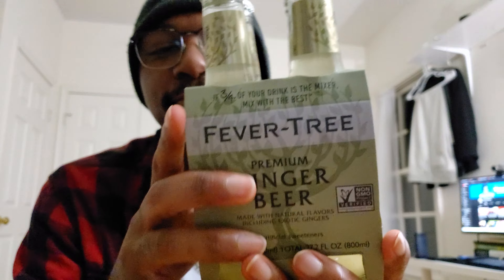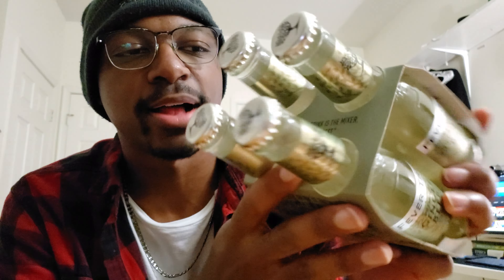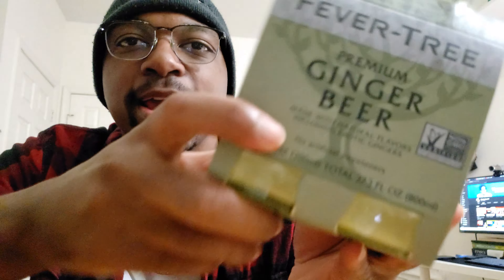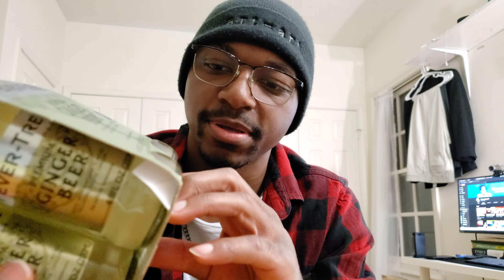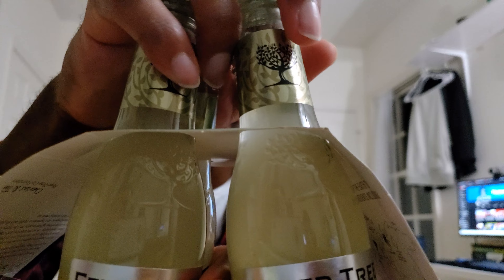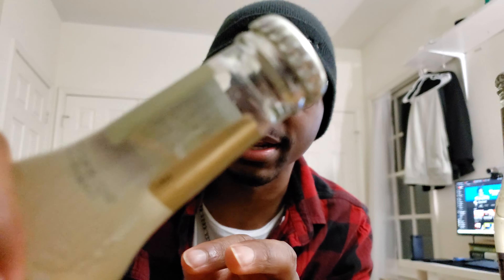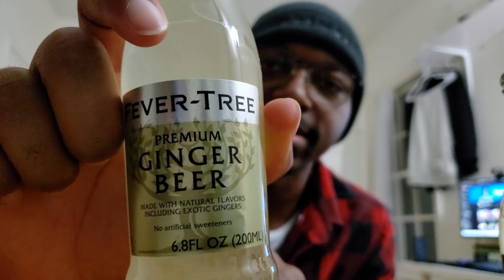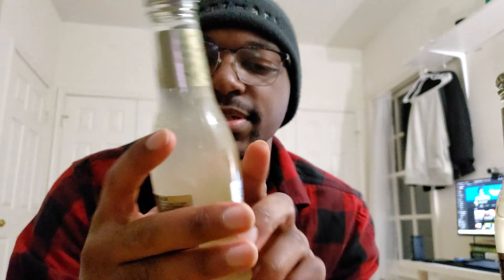Fever Tree Premium Ginger Beer Unboxing